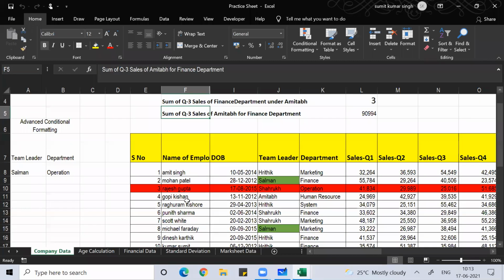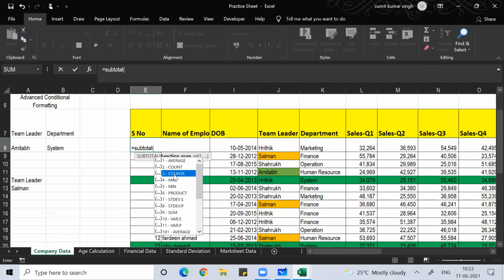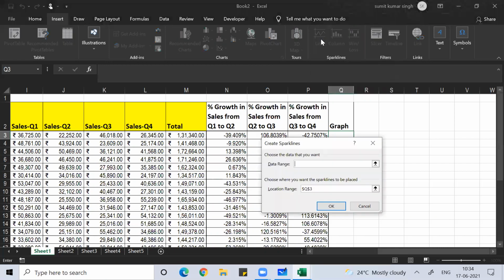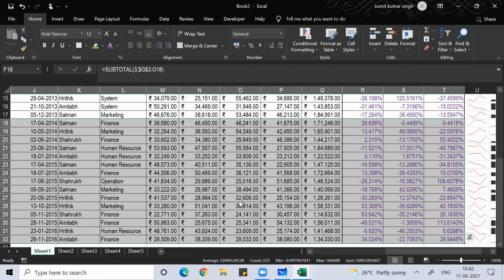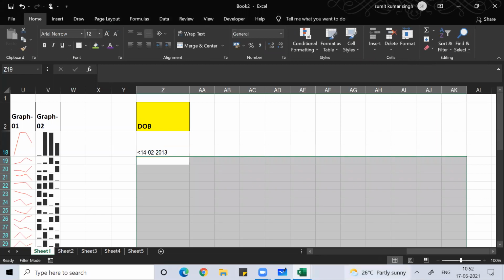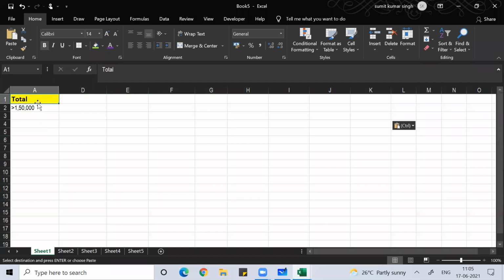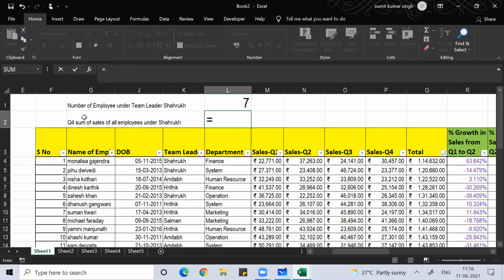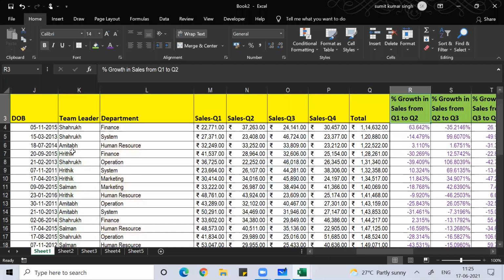Data Analytics Training Using MS Excel-Day 07 Session 01-Advanced Filter with Logical Functions